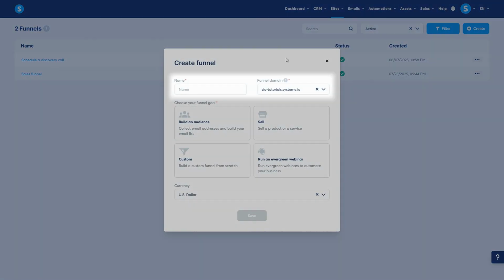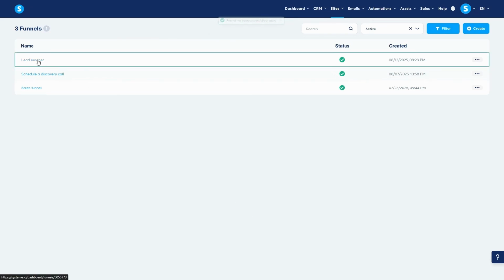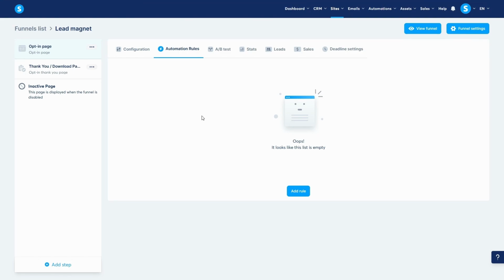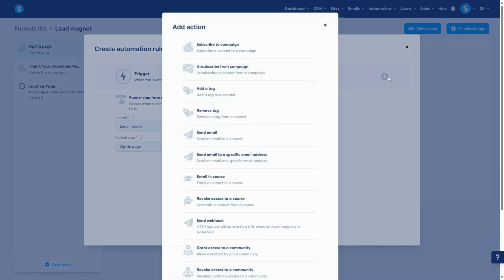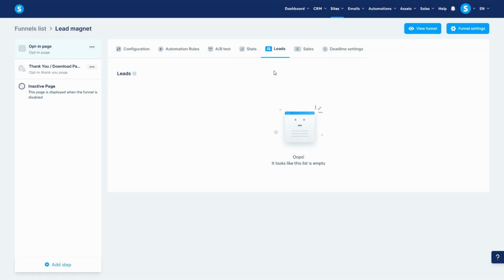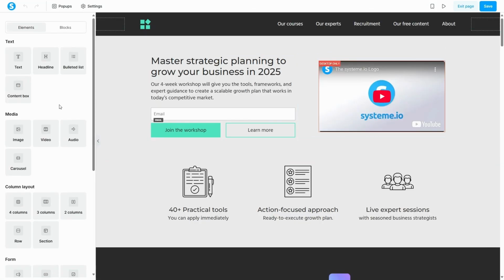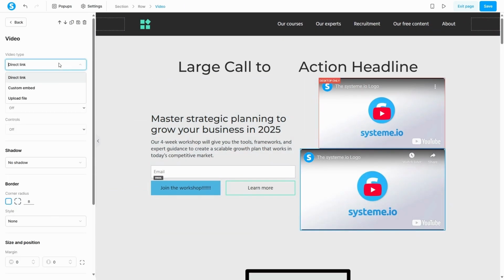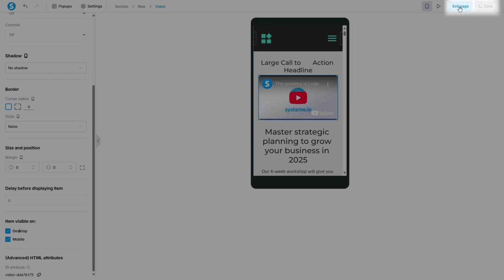Mastering systeme.io: How to build a lead-magnet funnel (Video 3)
Ready to grow your email list on autopilot? This step-by-step tutorial will show you exactly how to create a high-converting lead capture funnel (also known as a lead magnet) using systeme.io.

In just a few minutes, you'll learn how to build the essential two-page funnel that turns visitors into subscribers. We'll guide you through the entire process, from initial setup to customizing your pages with our easy-to-use drag-and-drop editor.

In this video, we cover:

✅ Creating a funnel: How to start a new funnel and select the “Build an Audience” goal, which is perfectly designed for lead generation.

✅ Template selection: Choosing from dozens of professionally designed templates for your 'Opt-in Page' and 'Thank You' Page to get started instantly.

✅ Page customization: A tour of the intuitive drag-and-drop editor, showing you how to modify text, change colors, add videos, and tailor every element to match your brand.

✅ Automation rules: Learn how to set up a simple but powerful automation that automatically adds a tag to every new subscriber, keeping your contacts perfectly organized from day one.

✅ Funnel features overview: We'll also give you a quick look at the other powerful features available for your funnel, including A/B testing to optimize conversions, detailed stats, lead tracking, and deadline settings to create urgency.

⏰ Timestamps:
00:00 - Intro
00:19 - Creating a funnel
00:57 - Choosing a template
01:10 - Exploring funnel tabs
02:51 - Editing the opt-in page
03:59 - Outro